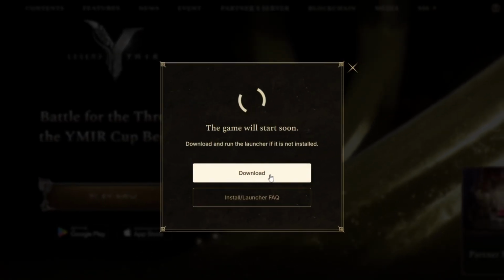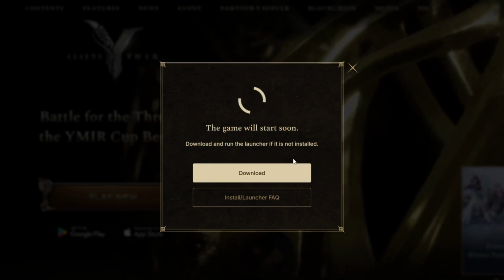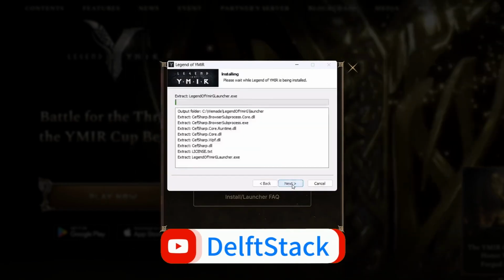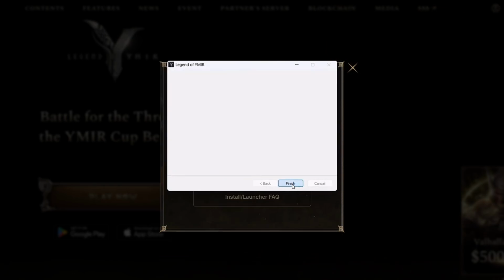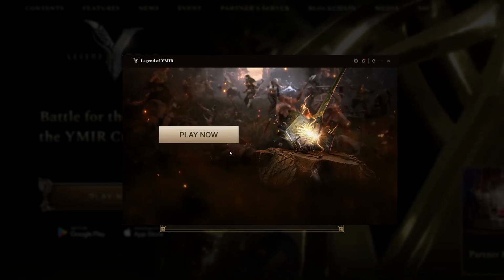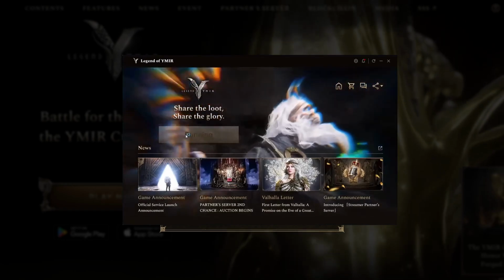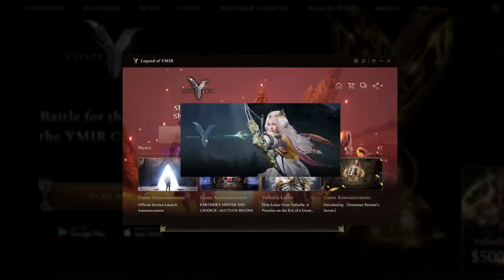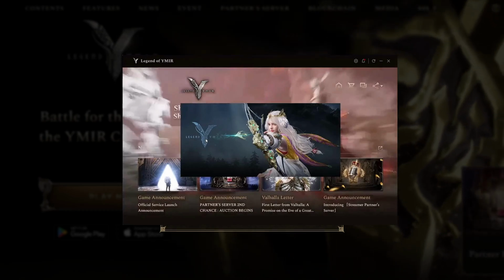How to Download & Install Legend of YMIR on PC (Beginner Step-by-Step)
🚀 Ready to play Legend of YMIR on PC but not sure where to start?
 This step-by-step tutorial walks you through the full process of downloading and installing Legend of YMIR on your PC. From visiting the official website to setting up the launcher and handling regional access issues, this video makes everything simple and beginner-friendly. By the end, you will be fully set up and ready to play without confusion.

 How to access the official Legend of YMIR website
 Where to download the official PC launcher
 How to install the game correctly on Windows
 What to do if the launcher does not open in your region
 How to create an account and start the game download

⏱️ Timestamps
    00:00 Introduction
    00:09 Visit the official Legend of YMIR website
    00:14 Download the launcher setup file
    00:27 Install the launcher on PC
    00:40 Fix launcher not opening issue
    00:51 Create an account and download game files

       Saves time by avoiding incorrect or unsafe download sources
       Perfect for beginners installing Legend of YMIR for the first time
       Helpful tips for regions where the launcher may not open
       Clear instructions using simple and easy-to-follow steps